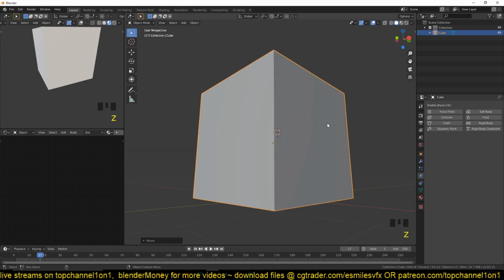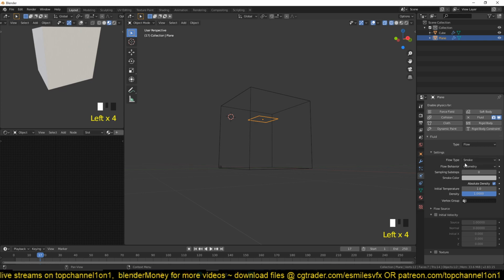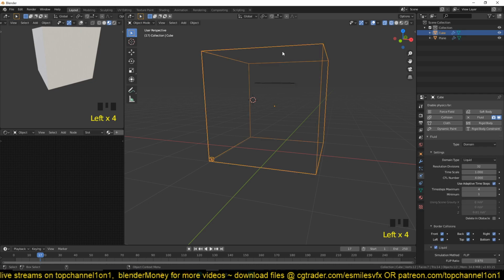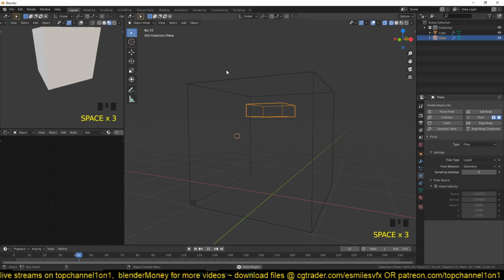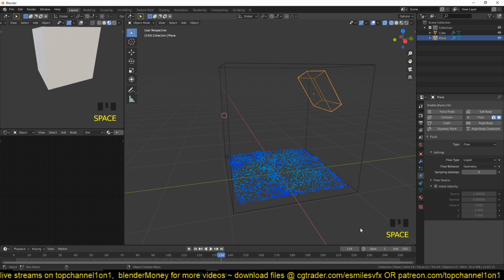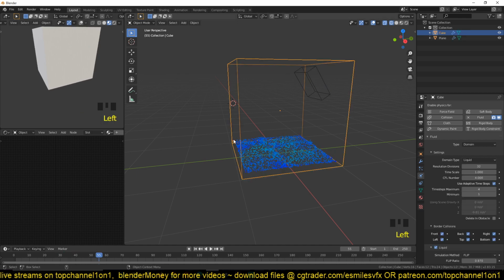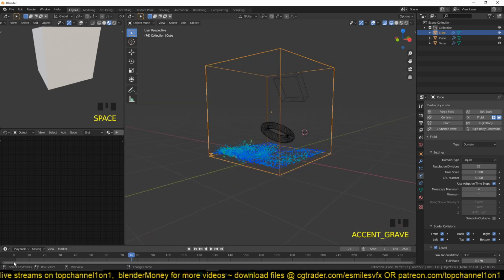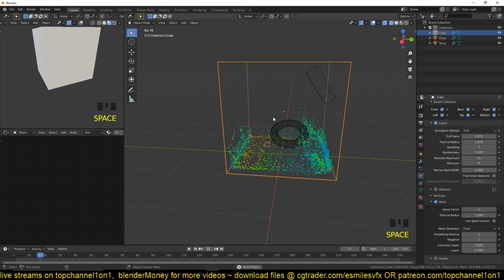blender mantaflow fluid simulation issues, updates and solutions